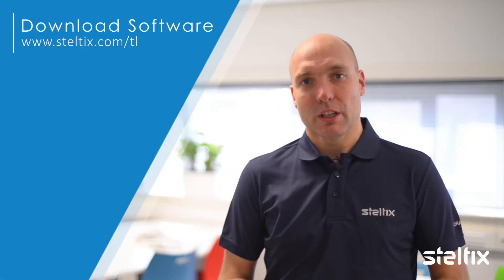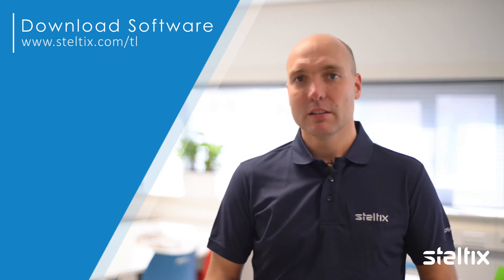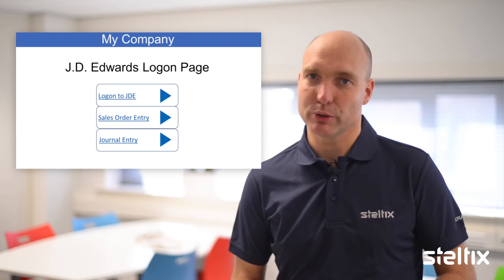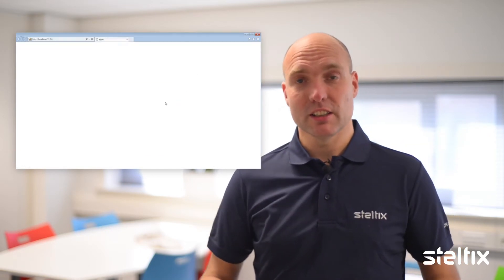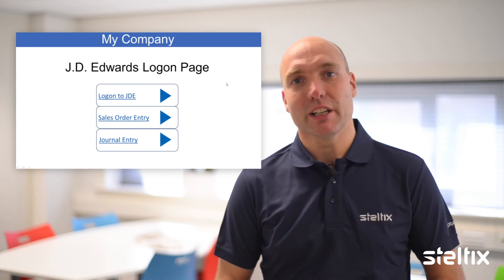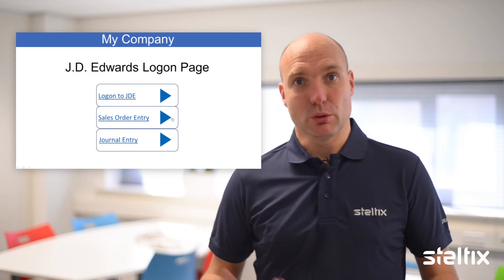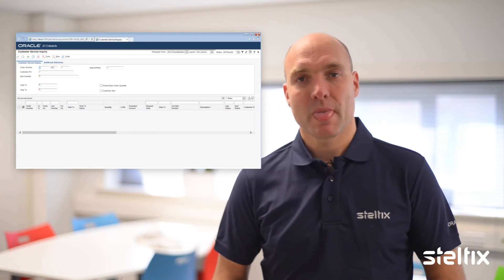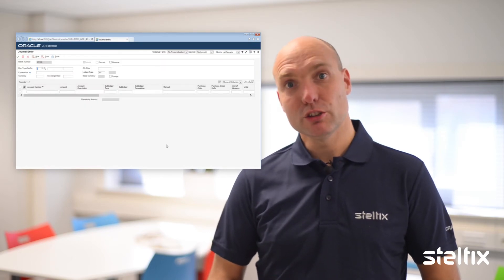Transparent Logon - JD Edwards Single Sign-on Solution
Login anywhere anytime.

Enable employees to work quicker and more secure with this single sign-on tool.